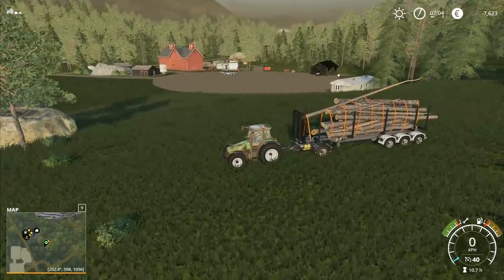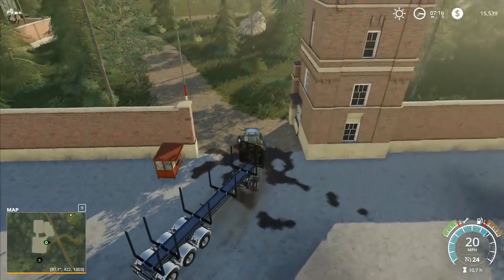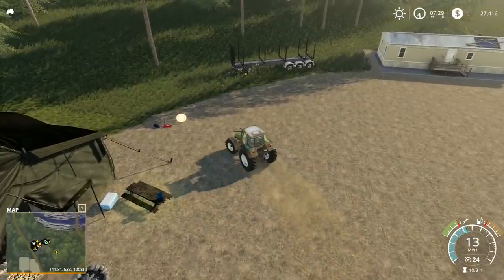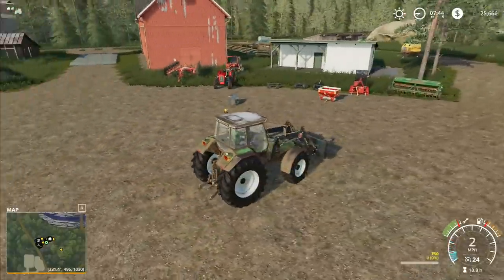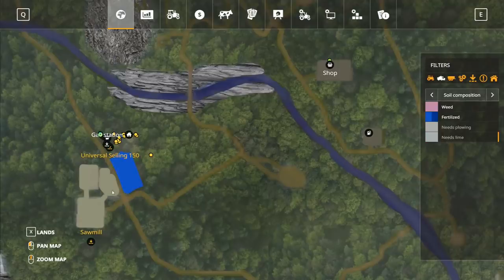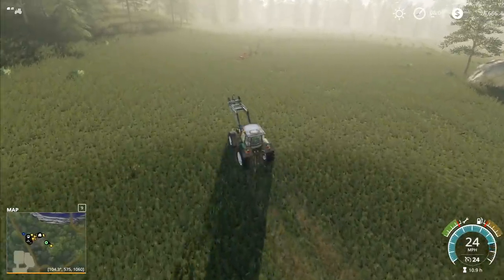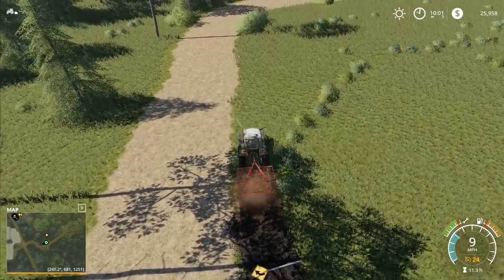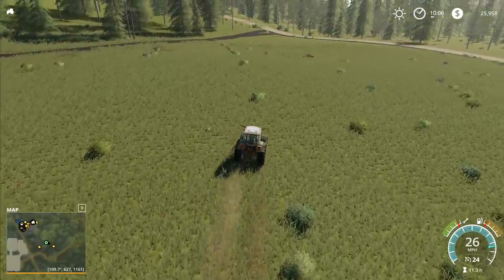Let's Play FS19, Boulder Canyon Super Hardcore #42: Hitting The Stumps!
After selling the bales that we baled up yesterday, we're going to get started on clearing some of the tree stumps out of the field so that we can get it ready for ploughing!

1. No leasing
2. No extra loan
3. 5x speed minimum at all times unless we're planting
4. No working past 8pm and before 7am
5. No missions/contracts
6. No mods that make landscaping easier/cheaper
7. Increased loan interest rates to add to the challenge
8. When using autoload we're increase timescale to 30x to simulate how long it would take to load

Launceston
PL15 0BT
United Kingdom